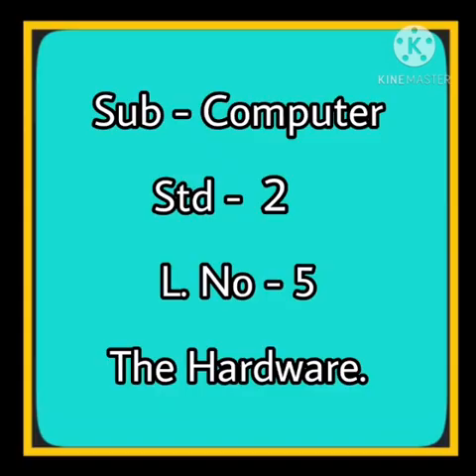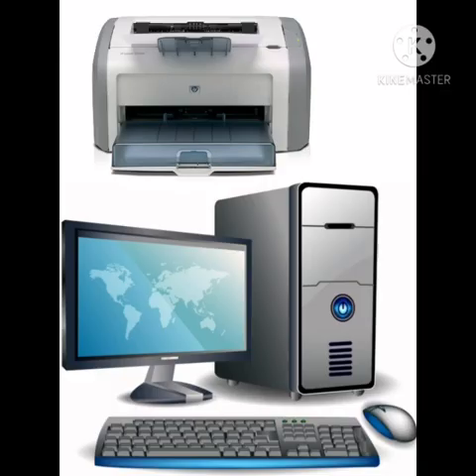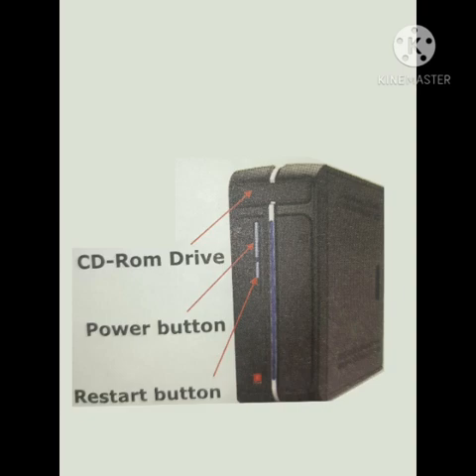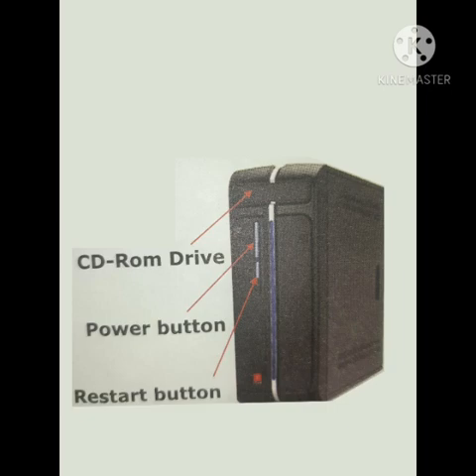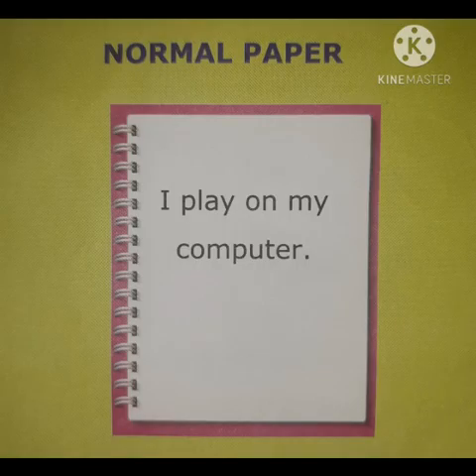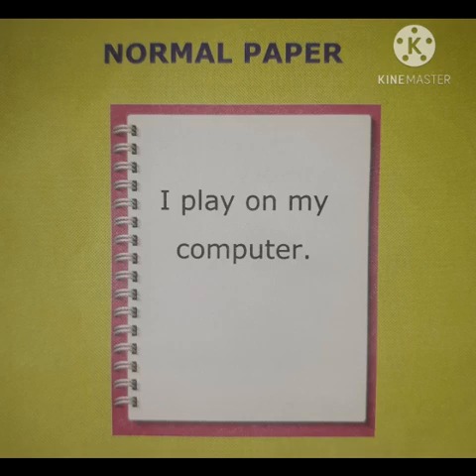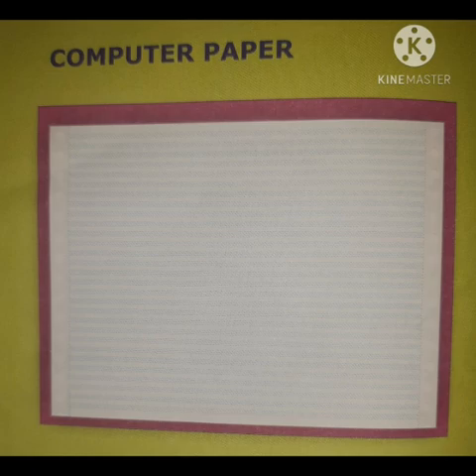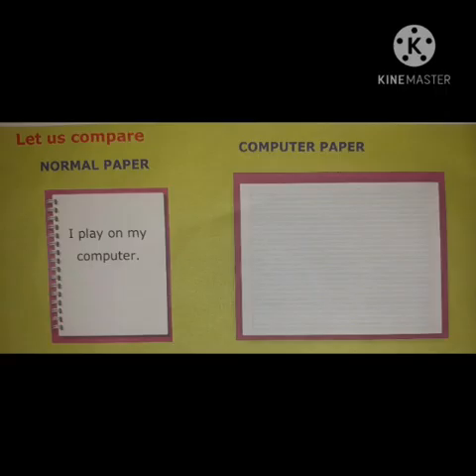Std : 2 Sub : Computer Ls. No. 5 The Hardware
Video On The Hardware